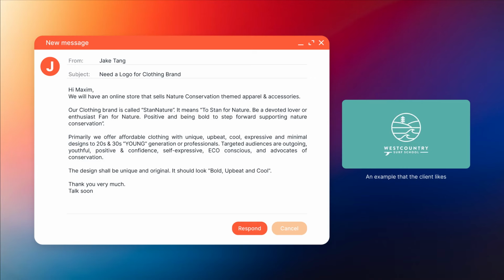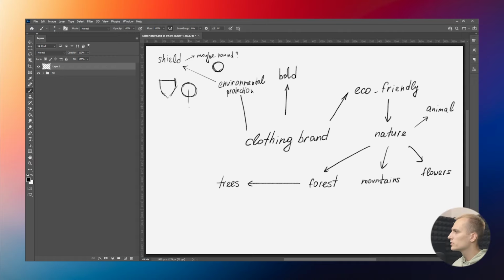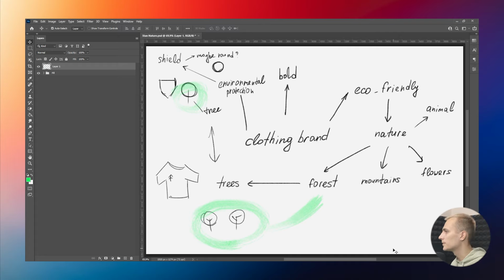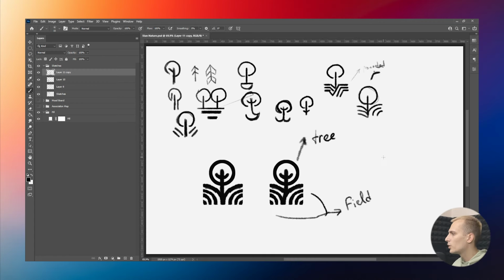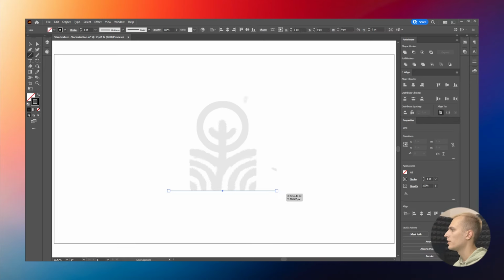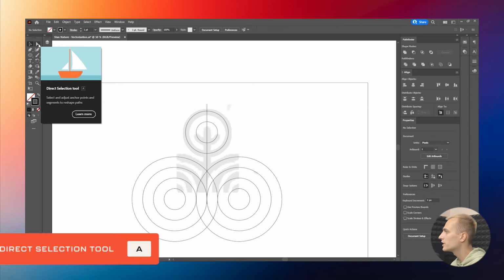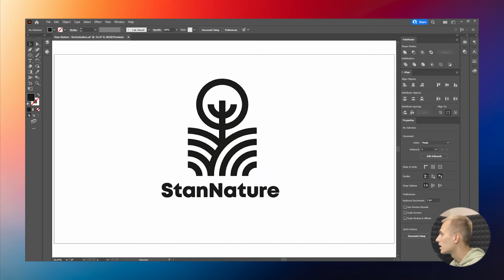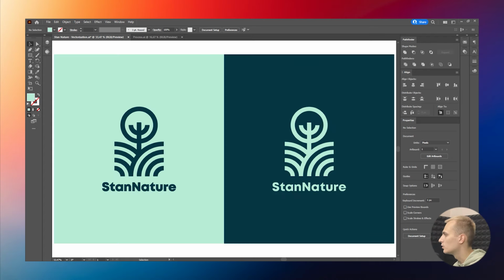Logo Design Process for a Clothing Brand – Tutorial from Start to Finish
Hello guys!
We welcome you to our Frodger channel.

The main activity of our creative design studio is aimed at creating logos design and visual identity of brands but importantly, most of these projects are based on working with real clients in real work. In this episode, we will dive into one of these projects.

StanNature offers affordable clothes with unique, optimistic, cool, expressive, and minimalistic designs for the “YOUNG” generation or professionals from 20 to 30 years old. The target audience is sociable, young, positive and self-confident, self-expressed, ecological and supporter of nature conservation.

In this tutorial, we will focus on creating a logo design from start to finish and will look at such stages as communicating with a customer, searching for ideas and sketching. And then we will bring to the final result the most appropriate sketch for the purpose of the project. We will do all these actions step by step in Adobe Illustrator, and upon completion of the project, will prepare a presentation for the client. Enjoy your viewing!

00:00 – Introduction
00:27 – Tutorial Objective
00:45 – Client Message
01:27 – Brainstorming
02:19 – Mood Board
02:44 – Sketching Process
05:00 – Logo Refinement
08:28 – Logo Design Presentation